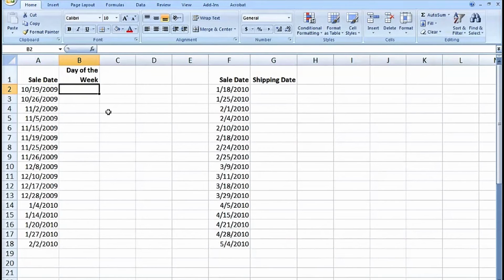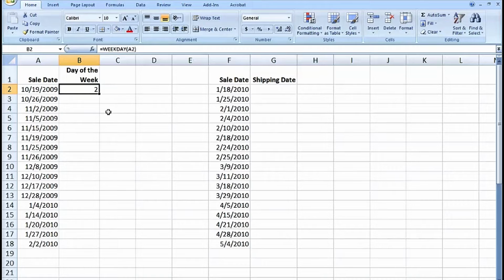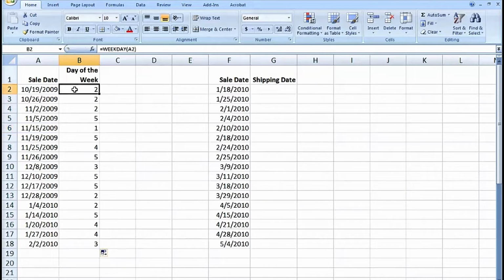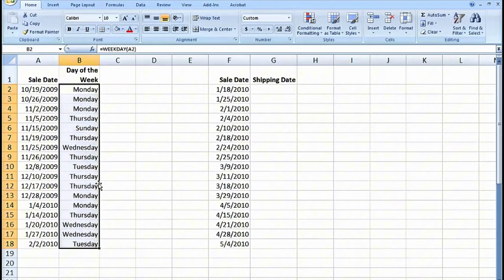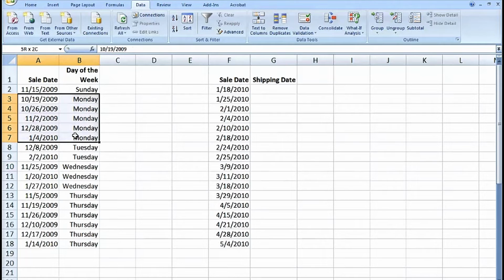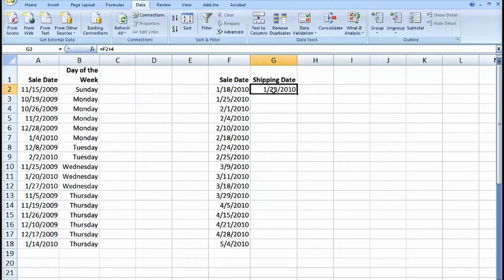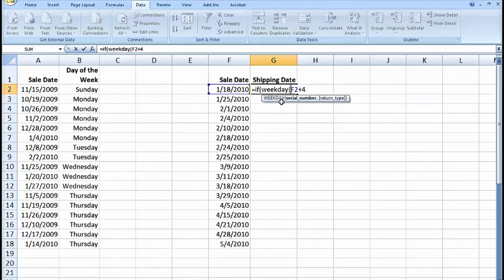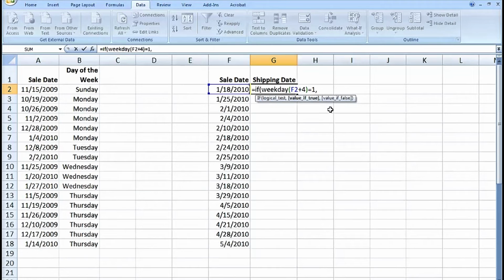Utilizing WEEKDAY to Identify Days of the Week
The WEEKDAY function in Excel assigns a number to each day of the week, ranging from 1 (Sunday) to 7 (Saturday), based on the date provided. This functionality is invaluable for tasks such as scheduling, tracking trends, and organizing data by day of the week. Whether you're analyzing sales data, managing schedules, or organizing event calendars, mastering WEEKDAY will empower you to efficiently work with dates and make informed decisions based on the day of the week. Let's dive into the world of data analysis with the WEEKDAY function and unlock new insights from your Excel spreadsheets.